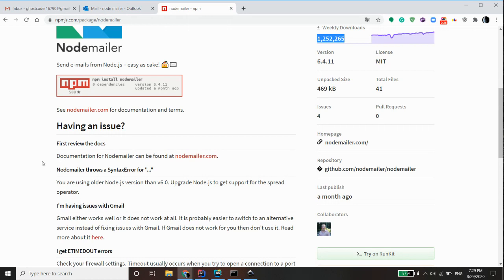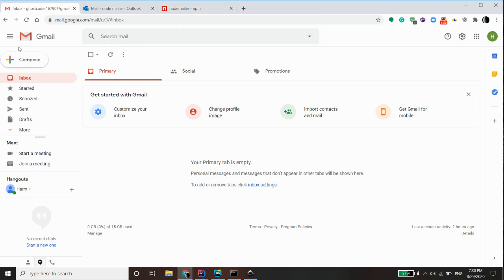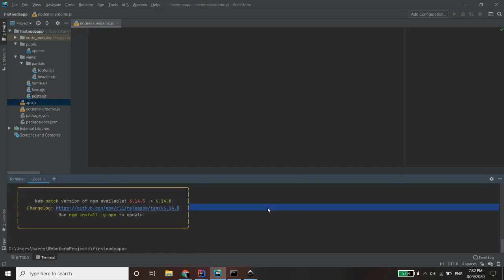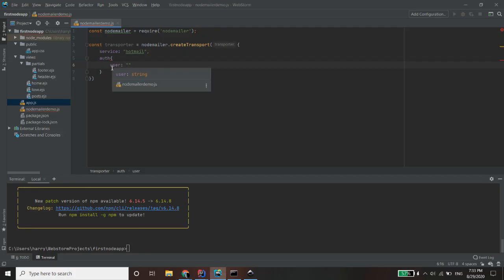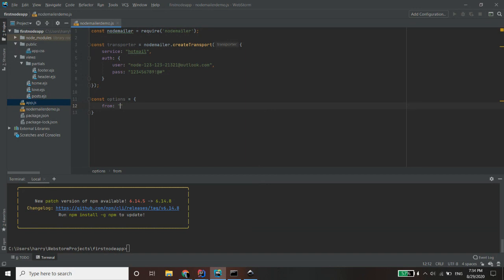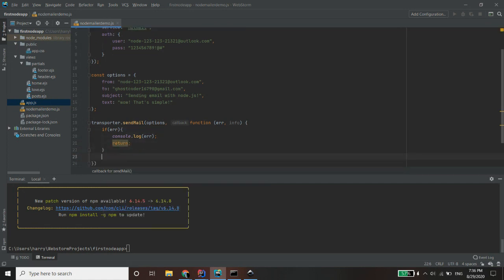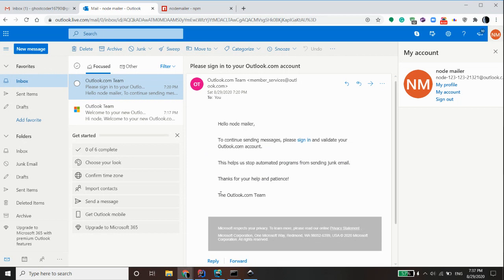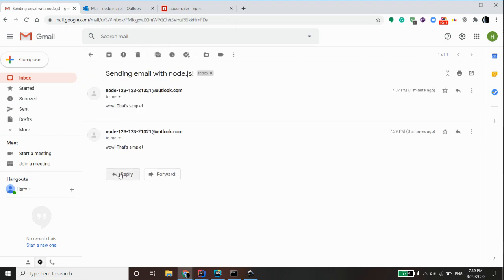Send automated emails with Node.js! (with Nodemailer)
In this video, I will walk through how to send emails in Node.js with Nodemailer.